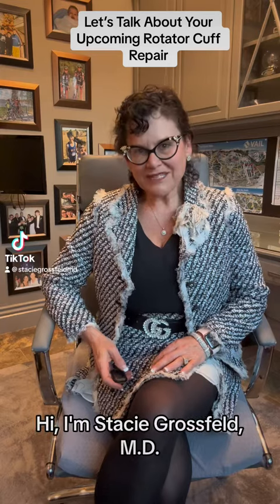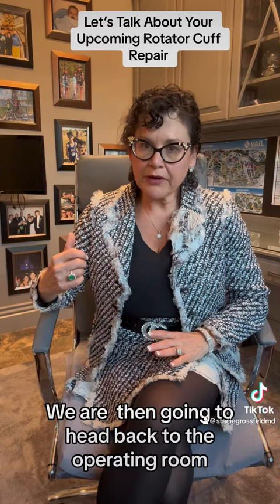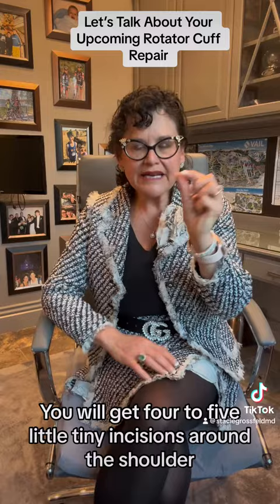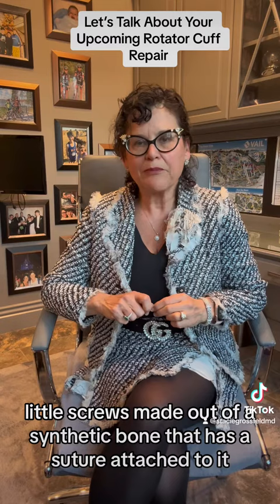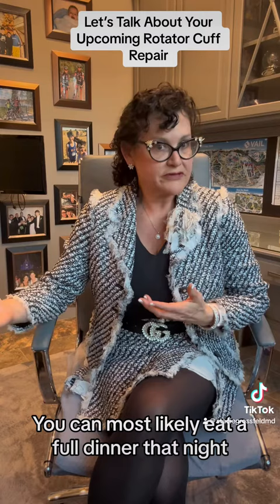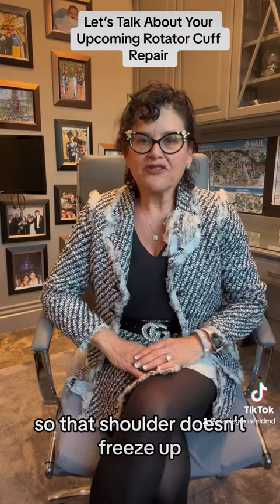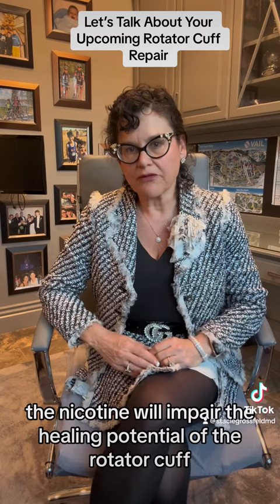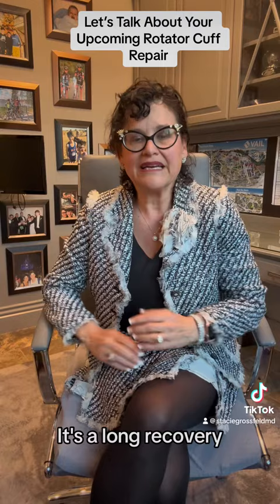Getting Ready to Have Rotator Cuff Surgery ? Let’s Talk about the Procedure😷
Dr. Stacie Grossfeld talks about rotator cuff surgery